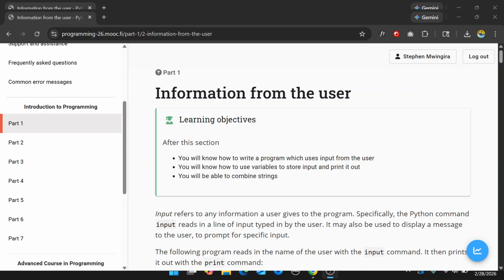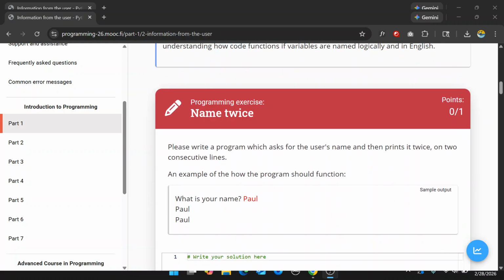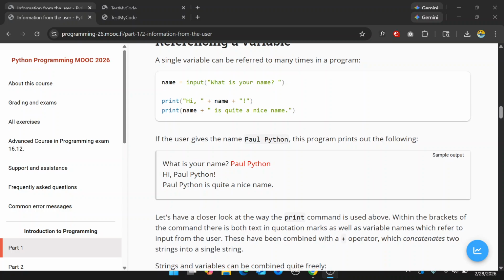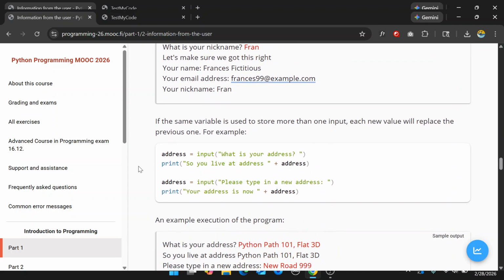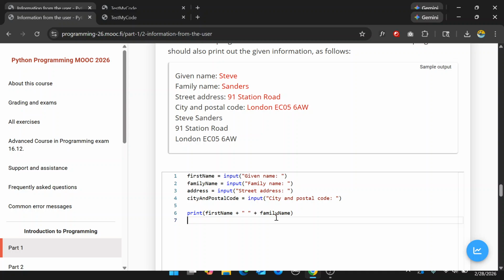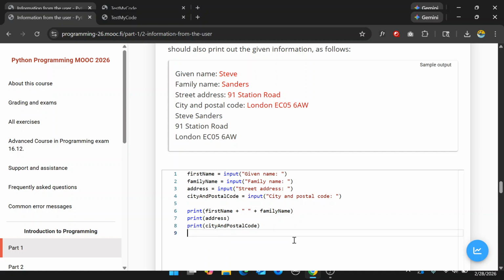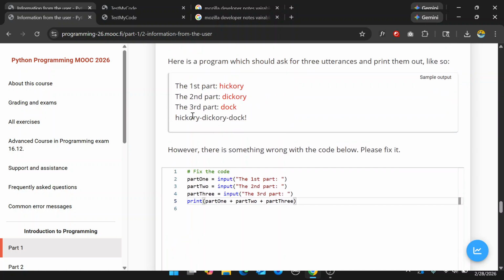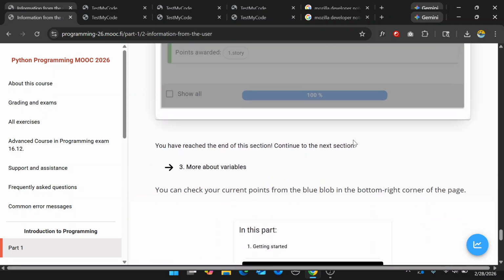Python Programming MOOC 2026 - Part 1.2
- Here's the MDN reading for camel case writing convention, it contains further links to learn about other styles such as Pascal Case